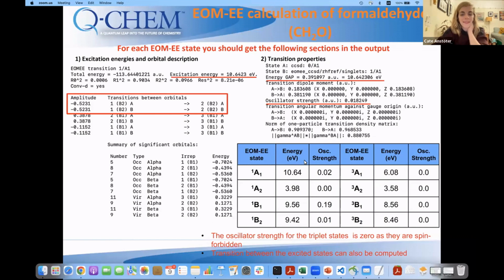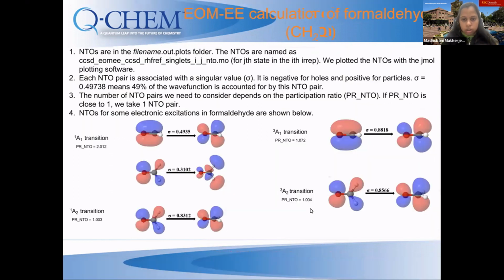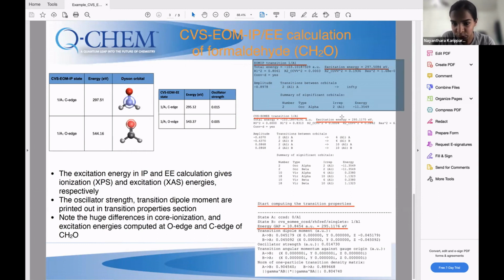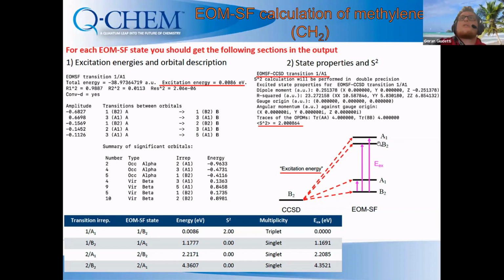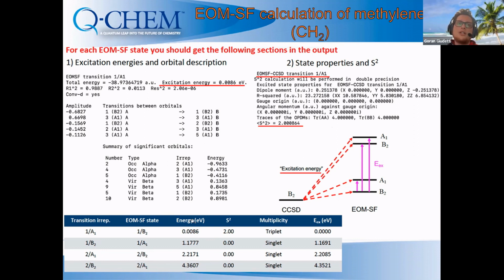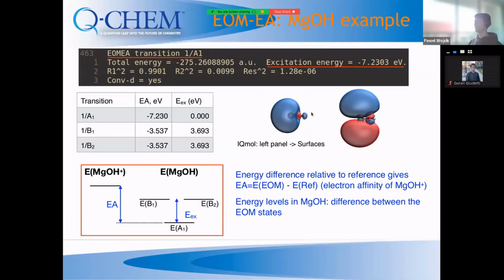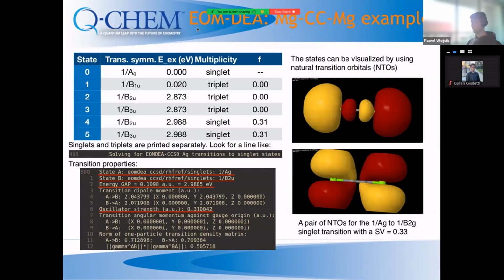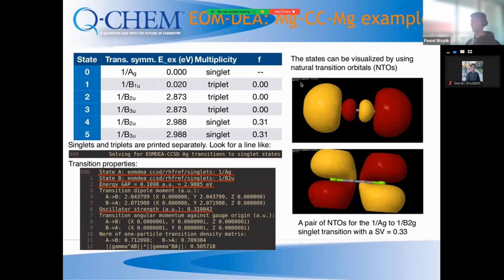2023 VWSCC: Session 11 — Results of CCEOM Exercises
This workshop video provides a summary of results for the coupled cluster exercises associated with Session 09, which covers EOM-CC calculations. (For an introduction to these workshop exercises, please see Session 10.)

This talk was given as part of the Q-Chem Workshop in the 2023 Virtual Winter School In Computational Chemistry and is reposted with permission.

This workshop session is paired with a lab exercise, available